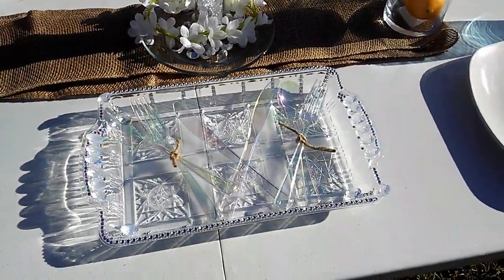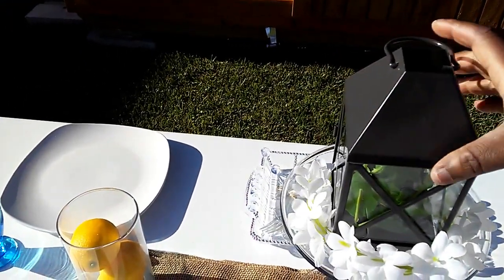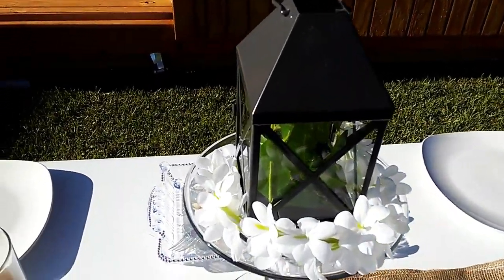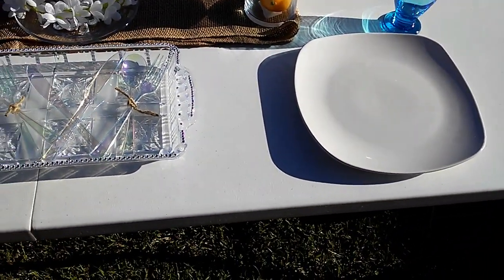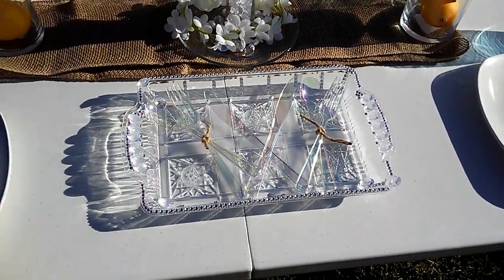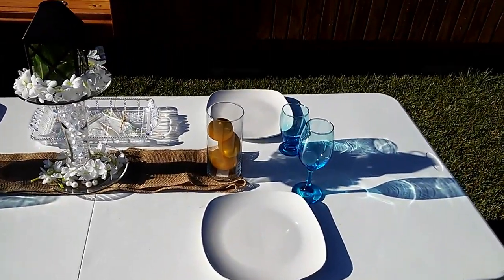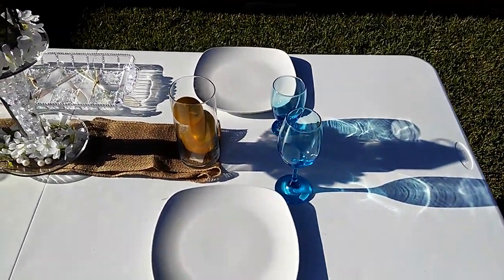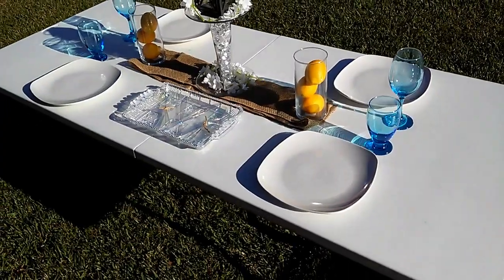Spring Outdoor Tablescape "Breath Of Fresh Air"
Hello Family,
Welcome to Tablescape Sunday!! Today's Host is our lovely "Ms. Lynn" and her fabulous CoHost: Ms. Tammy, Ms. Geraldine, Ms. Cynthia And Ms. Alberta. Please show some love and support to these talented and wonderful ladies!! Also Become apart of my Family...I would love to have you!!